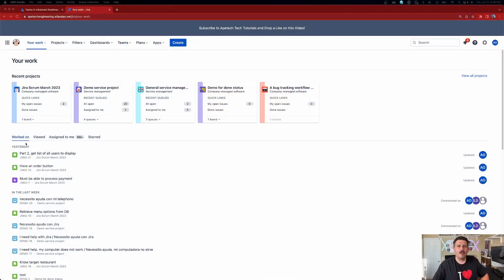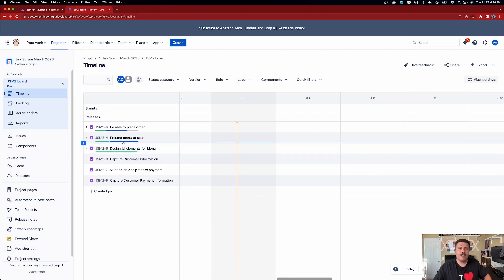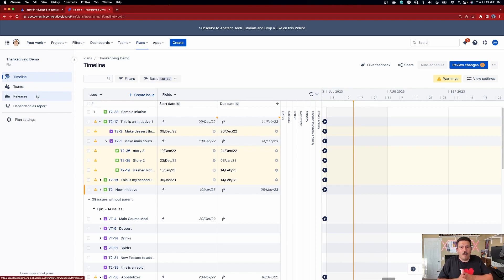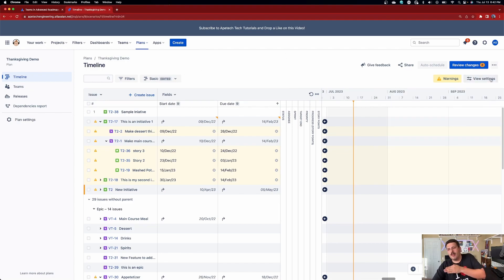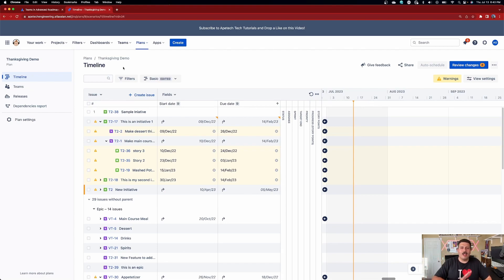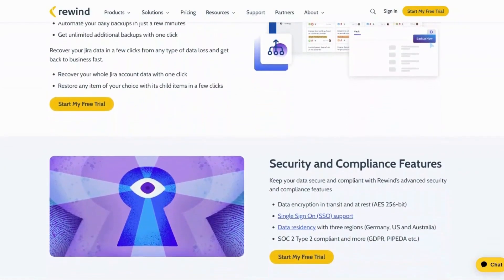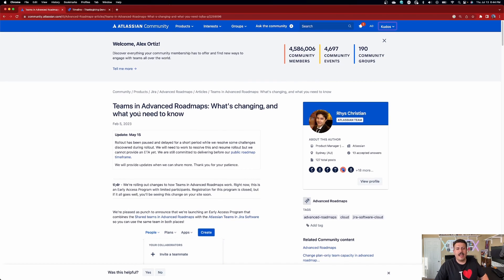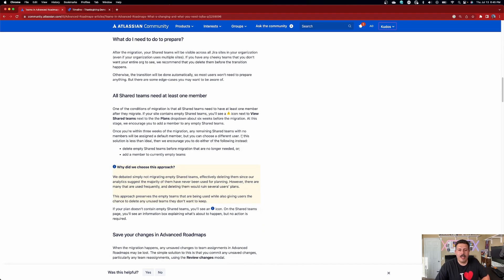Jira Roadmap Changes You Need to Know About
Do you know what changes that are coming or already have been implemented into Roadmaps for Jira?